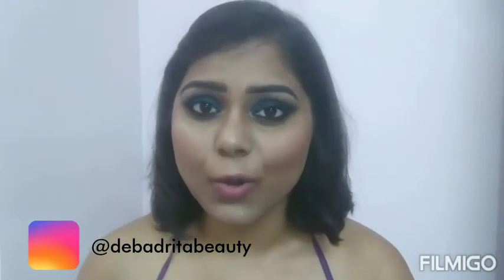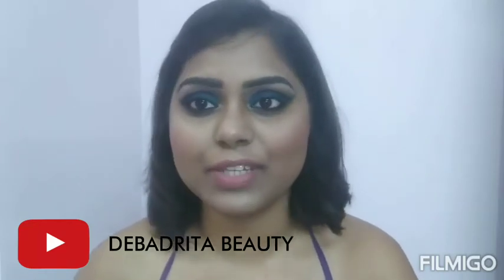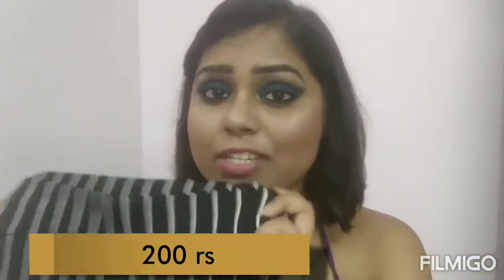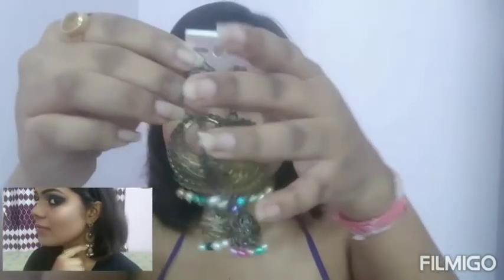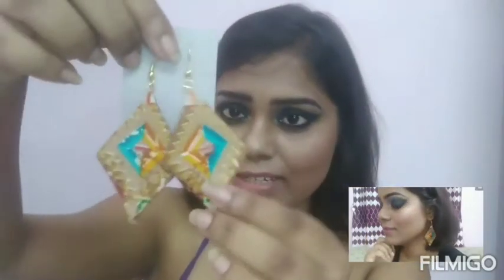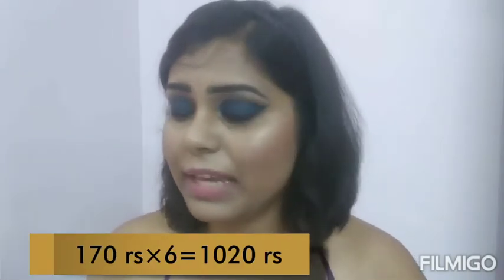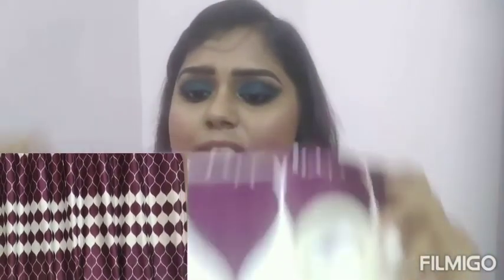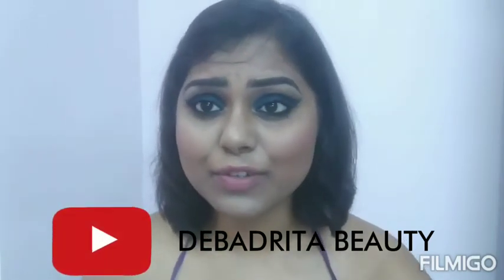Gariahat summer collection haul/100 rs.shoe,dress/20Rs oxidised jewellery/home decor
Hey guys,Welcome back to my channel.In today's video I am gonna share with you a haul video which is a gariahat shopping haul.you will get 100 rs outfit and shoe in this time..

Use the link to get 30 %off on gerard cosmetics-

Copyright:-
Everything you see on this video was created by me (Debadrita Das) unless otherwise stated.

Much love💝
Xoxo
Debadrita